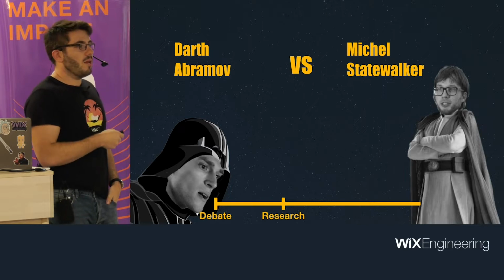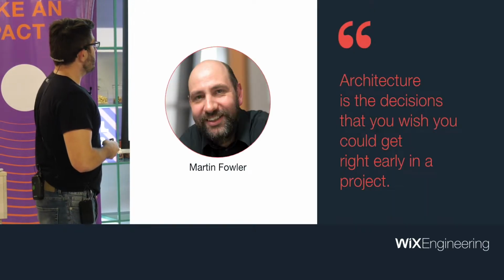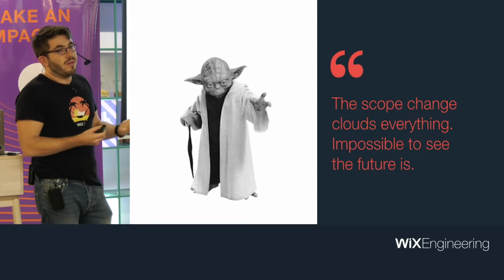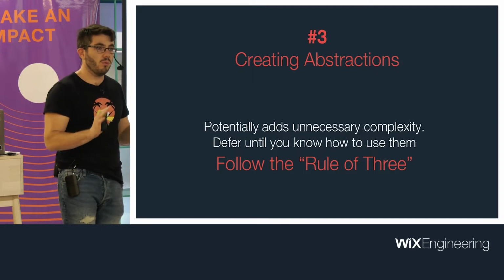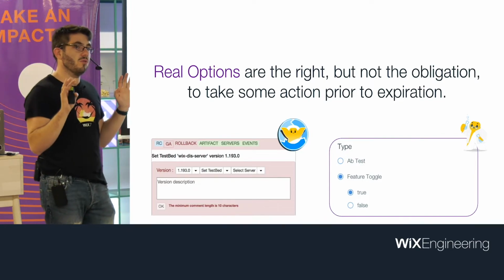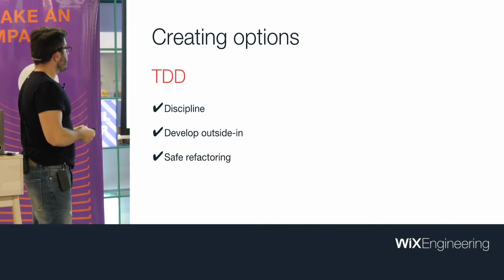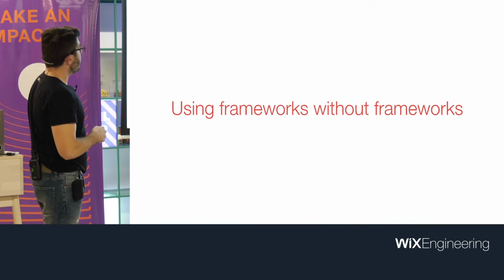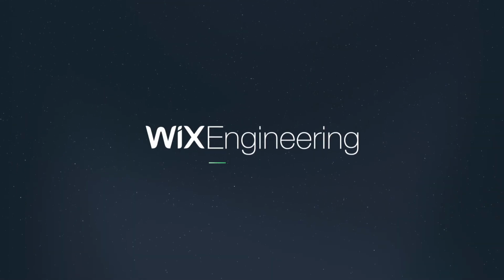The Ultimate Guide for Software Procrastination - Boris Litvinsky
Software development is a process comprised of decisions made by the developers. But despite the fact that some decisions can have a long-lasting, crippling effects on our app, we base some of our choices on guesses.
But what if the best decision is indecision in favour of meticulous consideration? What if you could postpone most of your decisions until you gather enough facts to make the optimal one?
In this talk, Boris explains why, in his opinion, deferring decisions can result in a much better, simpler code base. He shows examples of the decisions that we think we have to make on day 1 of the project, yet they can and should be postponed. He also shows how practices like Spikes and the right design of your application allows that to happen.

Boris is a Tech Lead at Wix, working on products that empower over 130 million websites. During his career, Boris got a chance to work in various companies – from a garage-stage startup to a colossal corporate environment. Boris believes that the code quality of a given product, has a direct impact on its external quality – the business value that the product gives management and its owner. Because of that and more, Boris has an immense passion for well-written, highly maintainable and well-tested code.